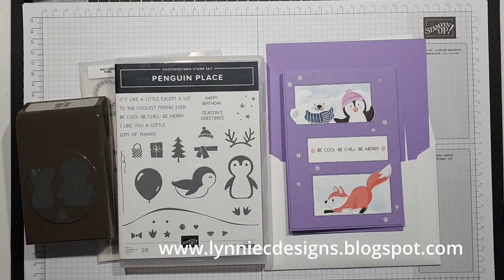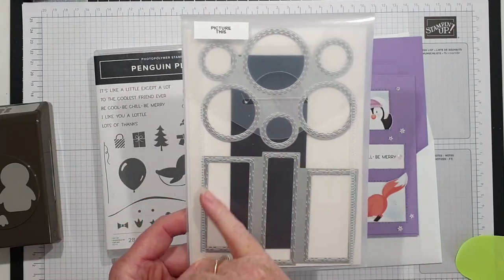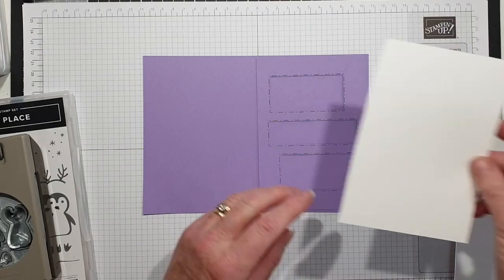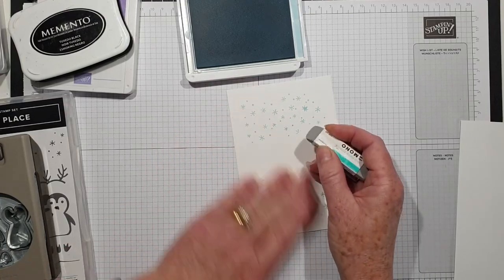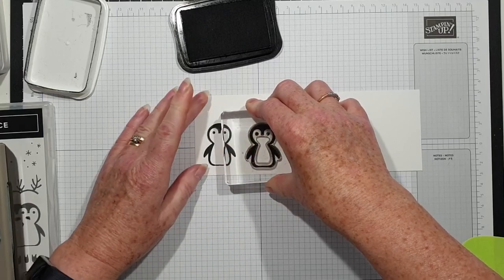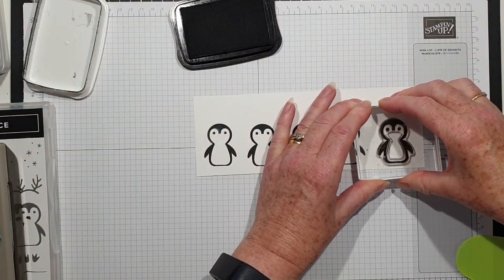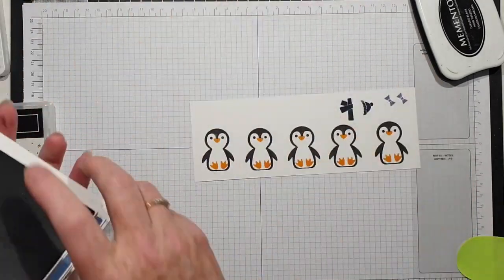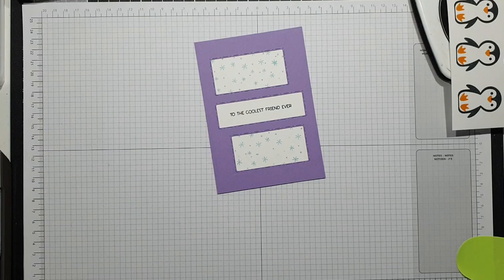Stampin' Up! Picture This and Penguin Place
In it I show you how to make a card using one of the Picture This dies and Penguin Place stamp set by Stampin' Up!